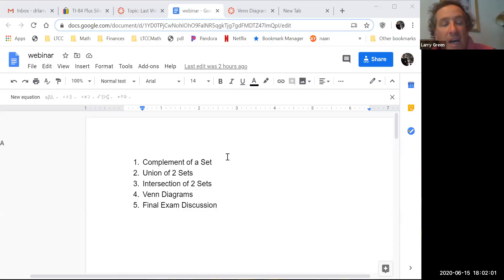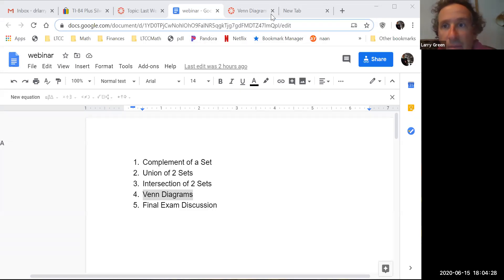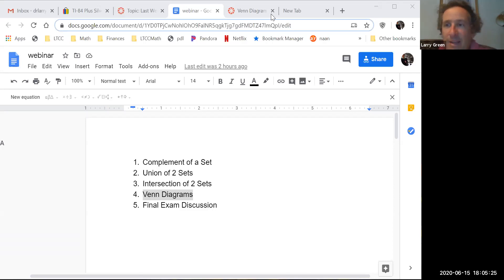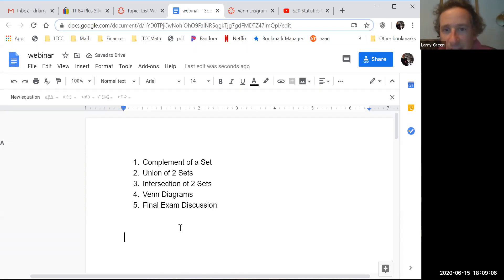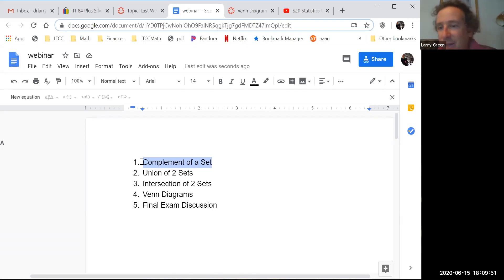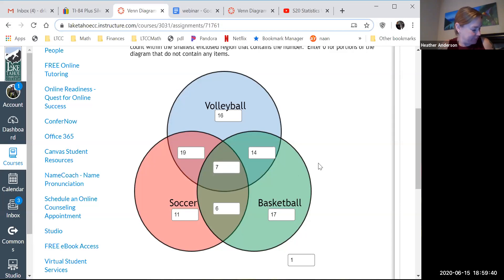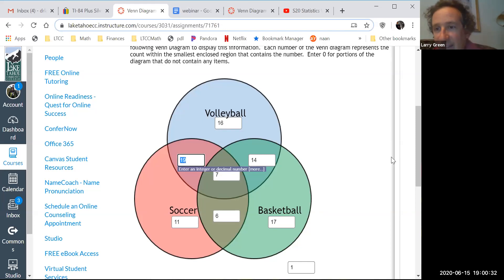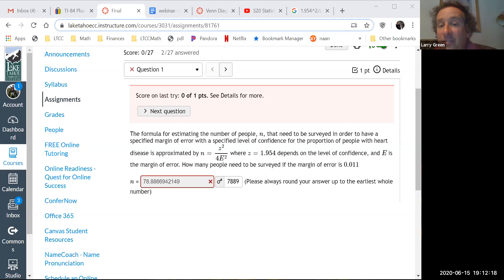Webinar on Sets and the Final Exam